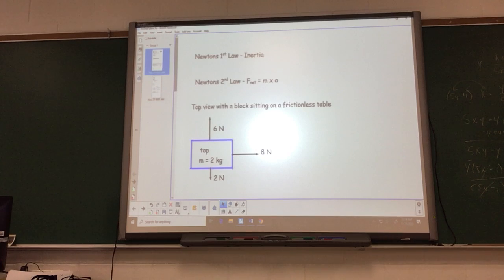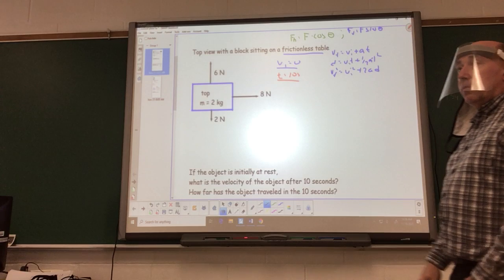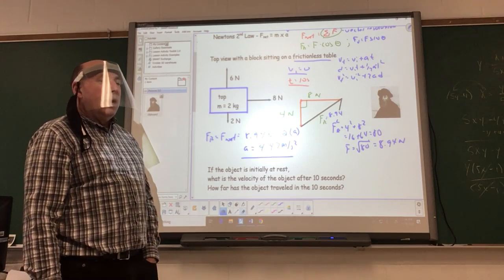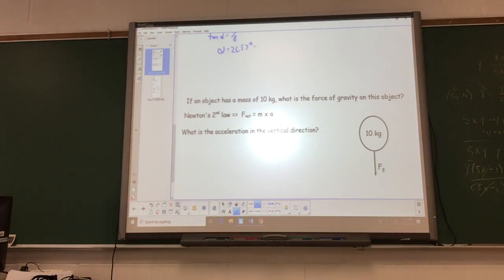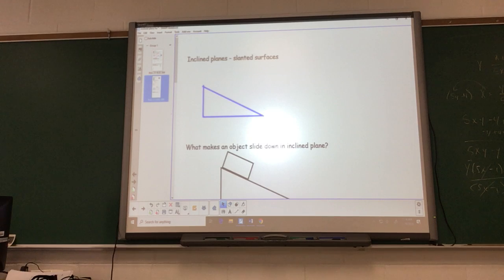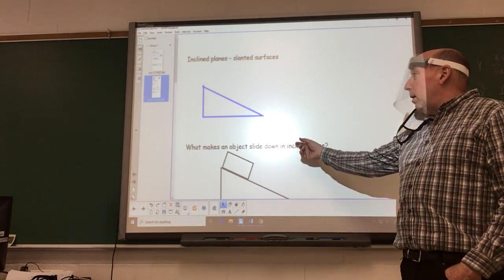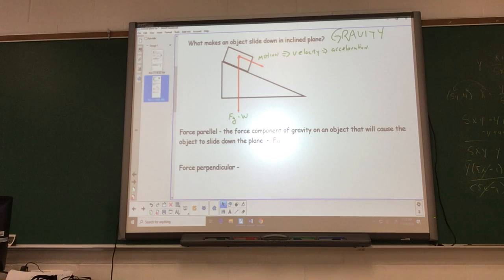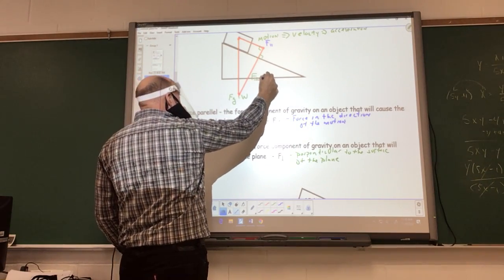Physics notes 11/19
Inclined plane, parallel and perpendicular forces